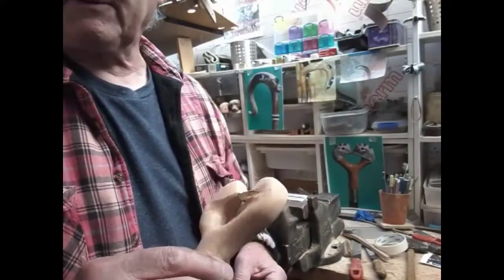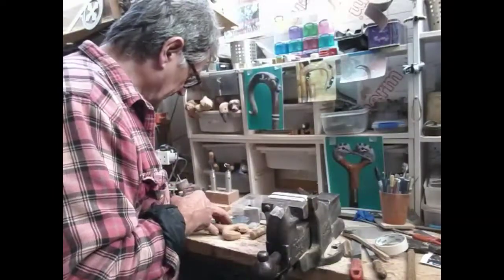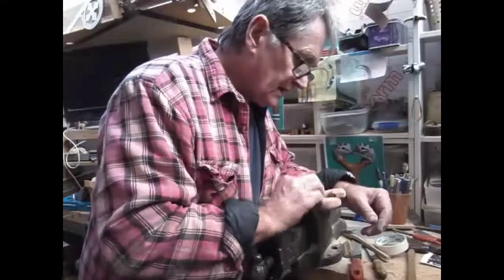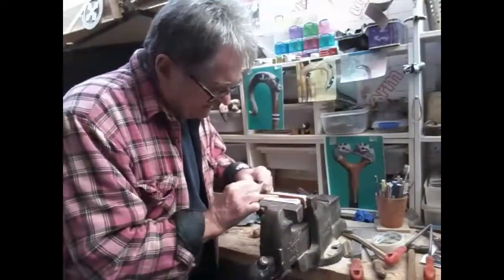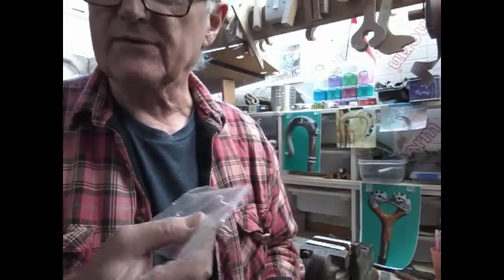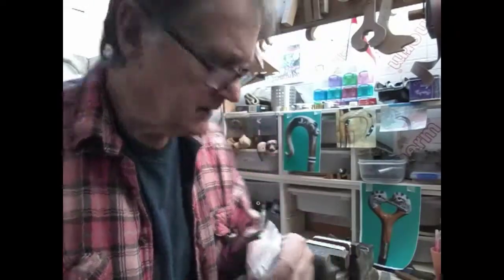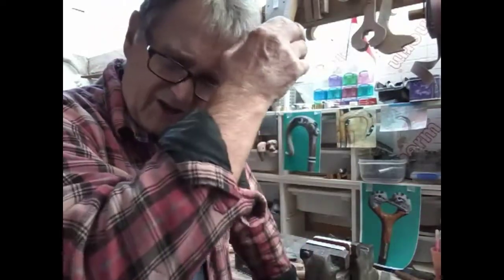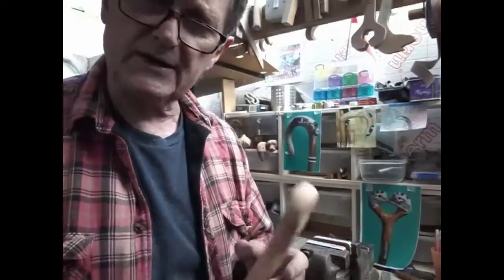Making a Double Woodcock Thumbstick. 10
Continuation of making the beaks and getting ready for the glass eyes